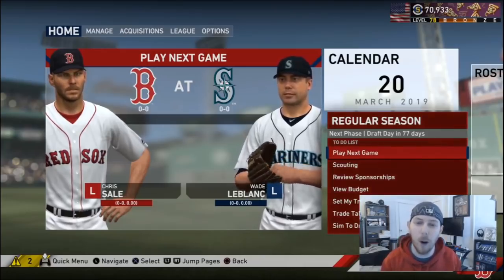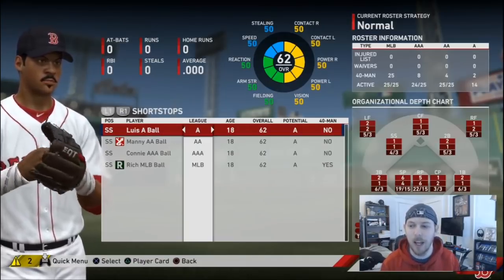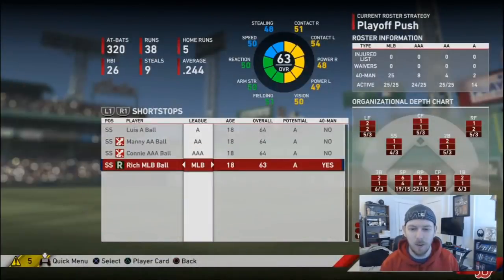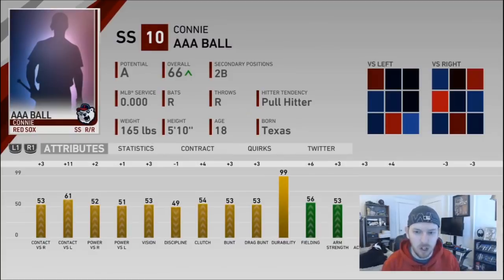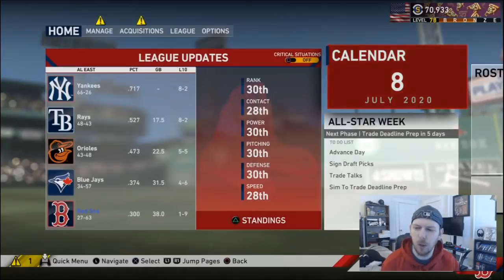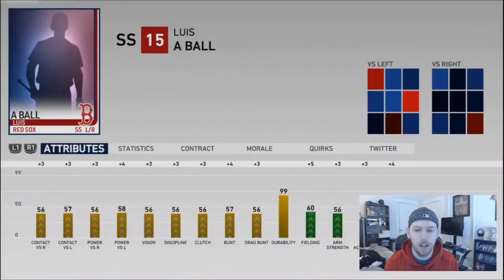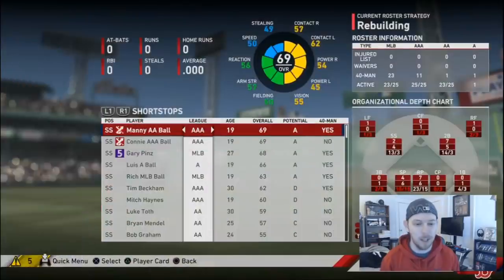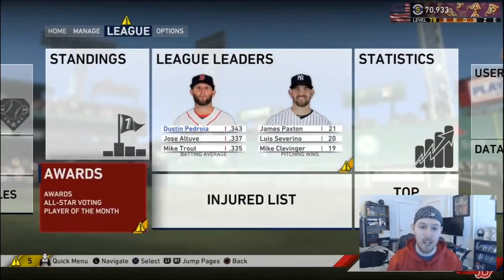WHERE TO PLAY YOUR TOP PROSPECTS IN MLB 19 FRANCHISE MODE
In Need Of Tickets?